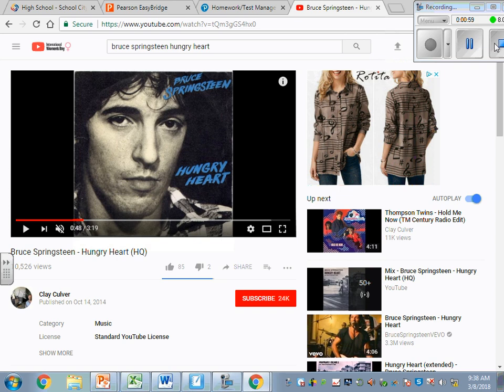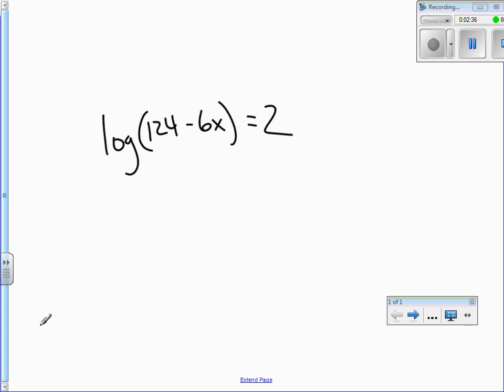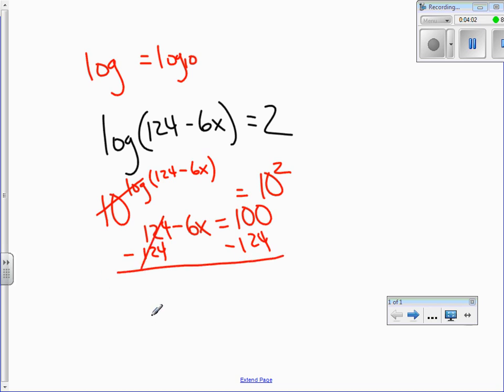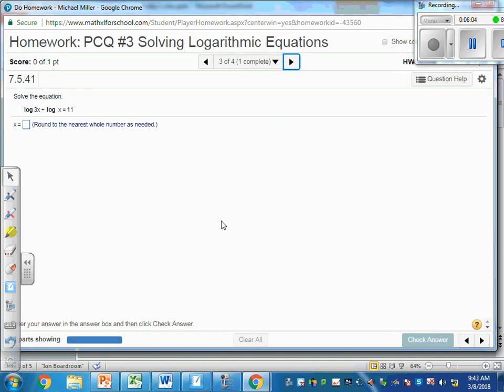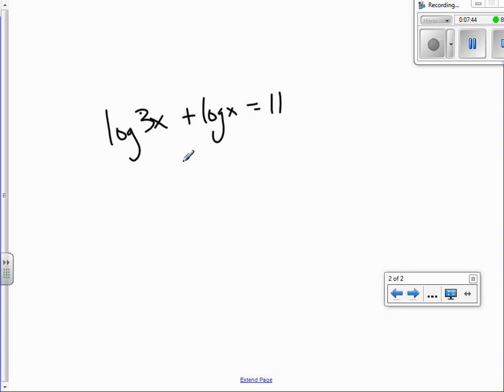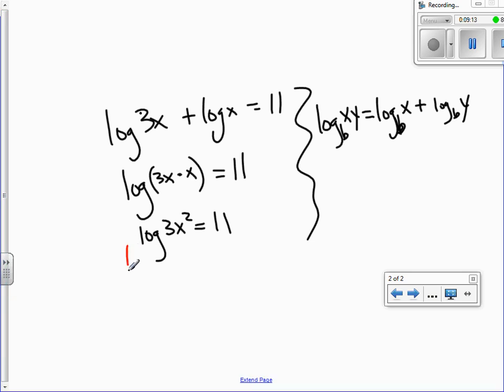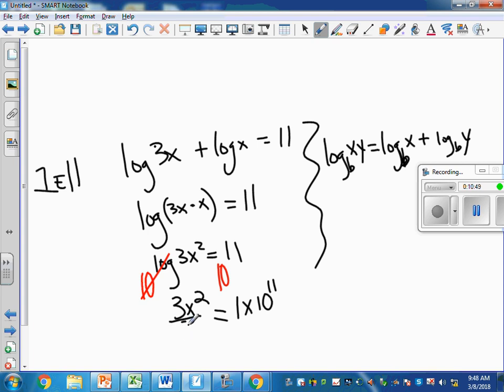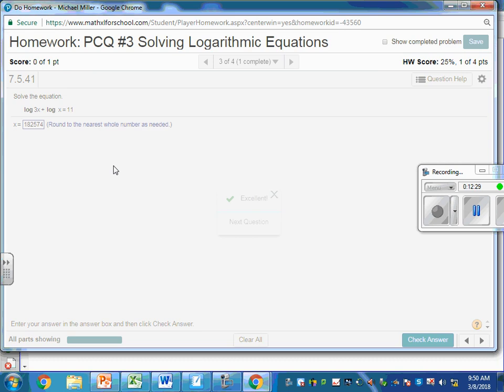Solving Log eqns Math XL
In this video I do some examples on Solving Logarithmic Equations from Math XL. Ignore the first 40 seconds or so... I attempted to do a music intro but that was an epic fail.